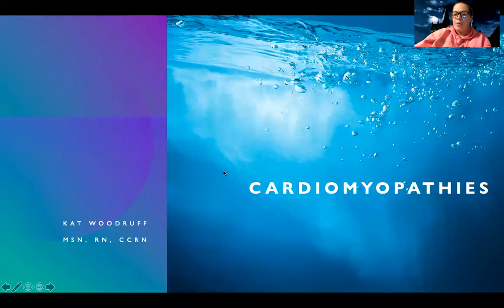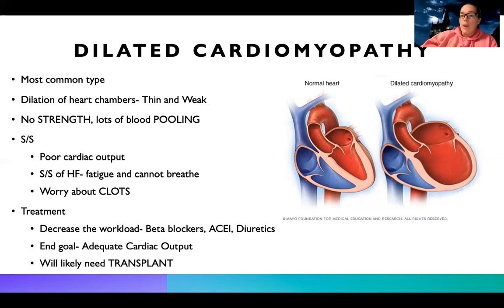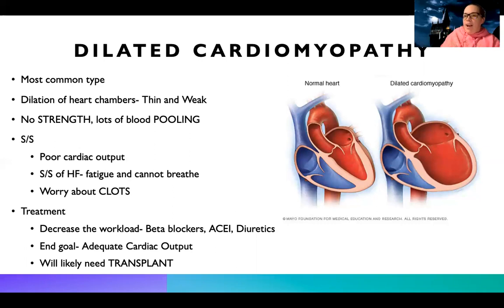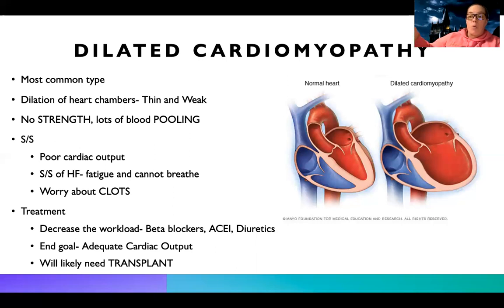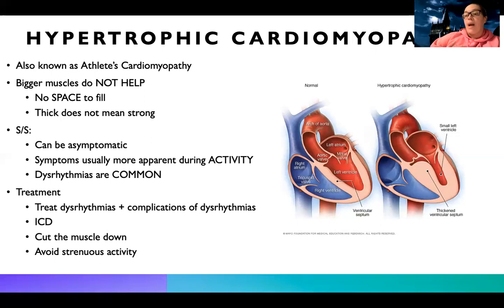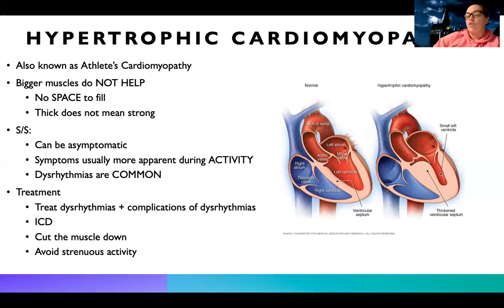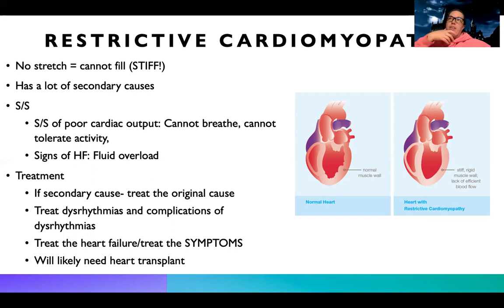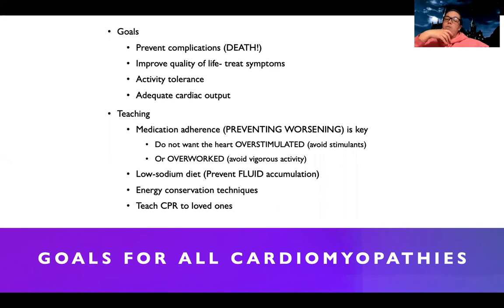Complex: Cardiomyopathies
This is a video for those in the complex nursing course to review clients with cardiomyopathies and nursing care and management of these patients.